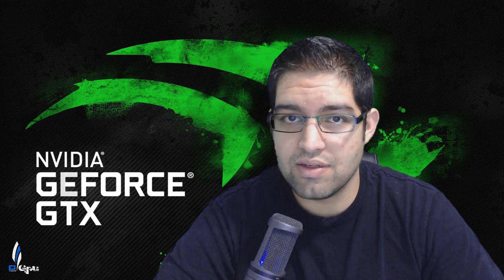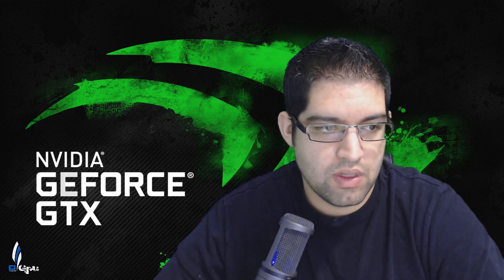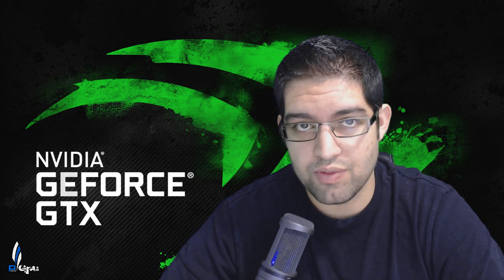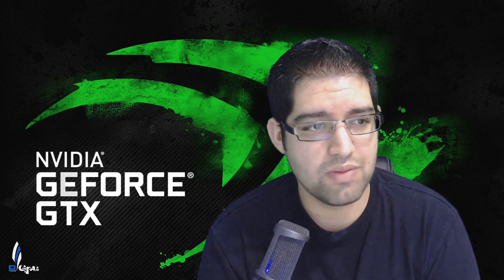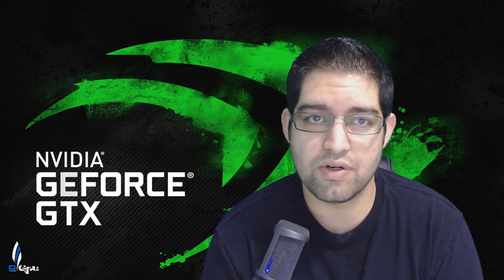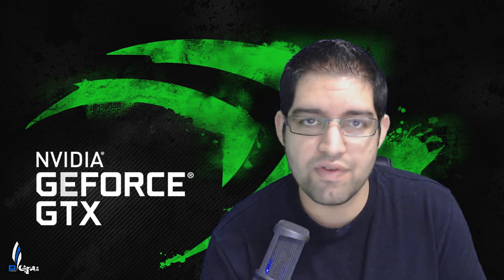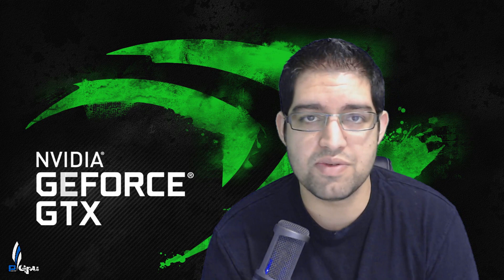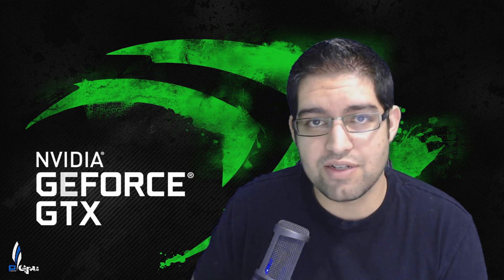Nvidia Pascal - Leaked Specs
I am just doing a video letting you guys know about the new Pascal GPU's lets hope AMD comes out with something amazing to have a great battle.